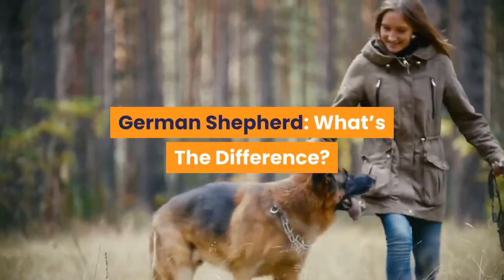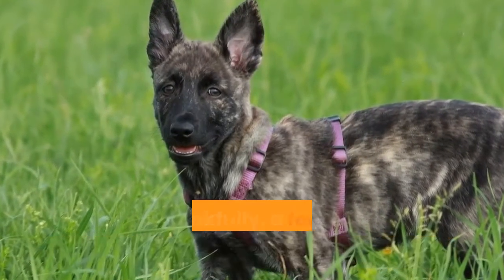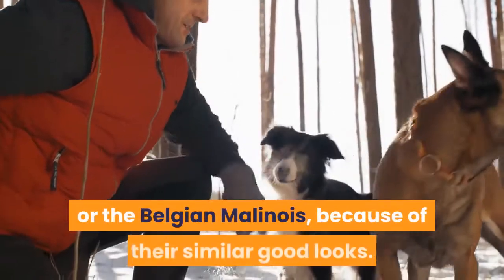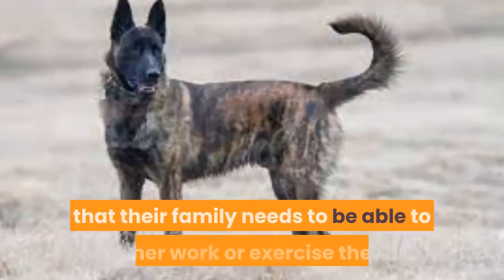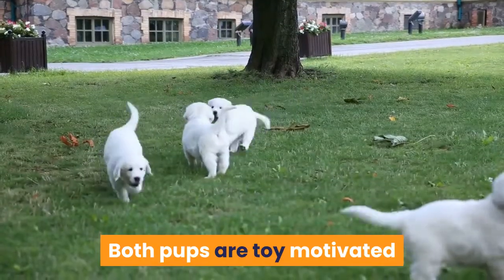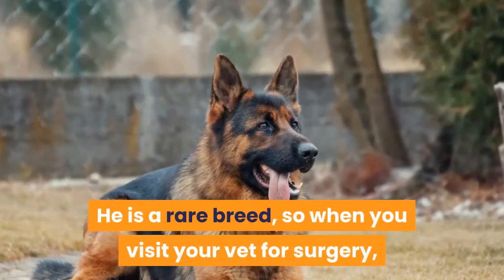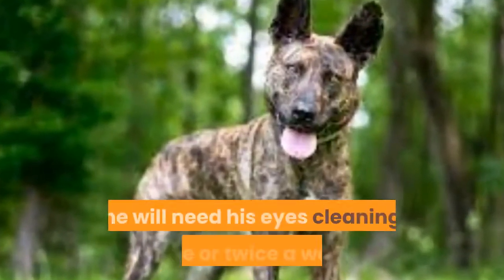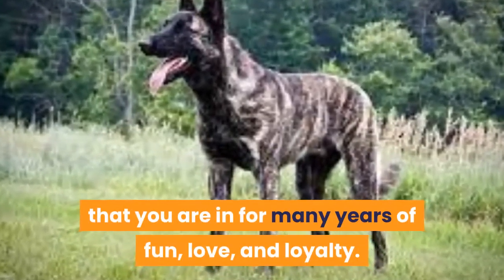Dutch Shepherd vs. German Shepherd: The Difference and What's Right For You